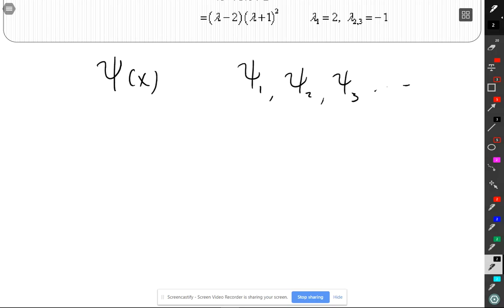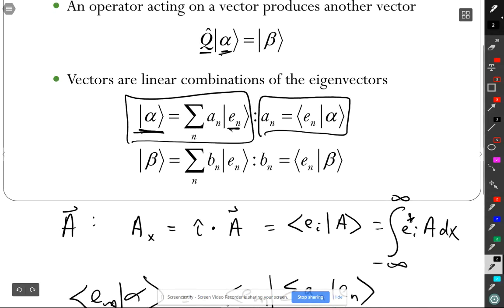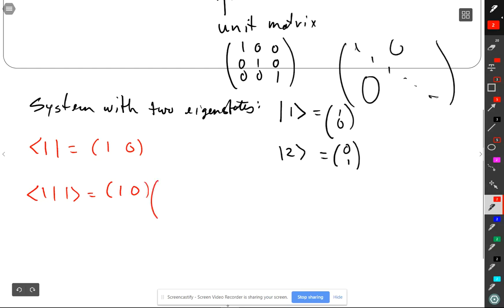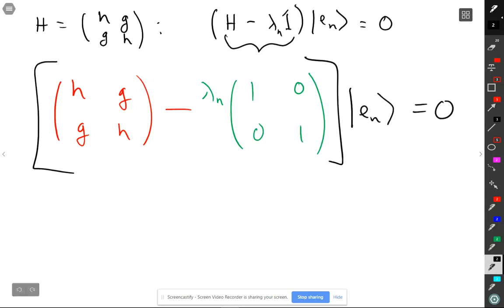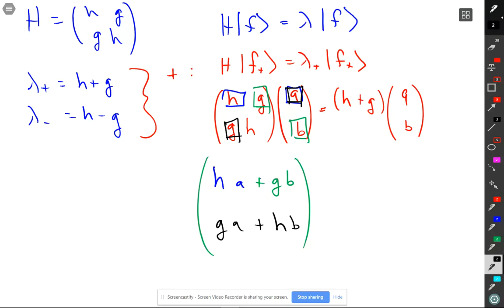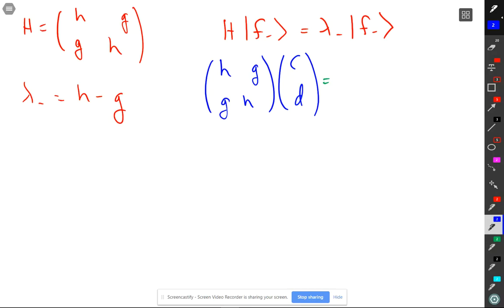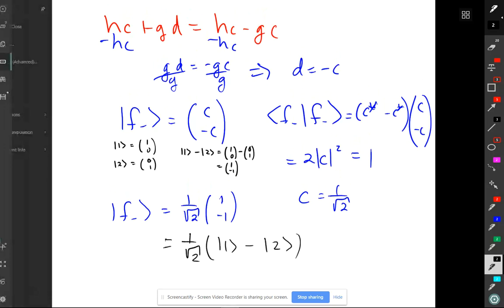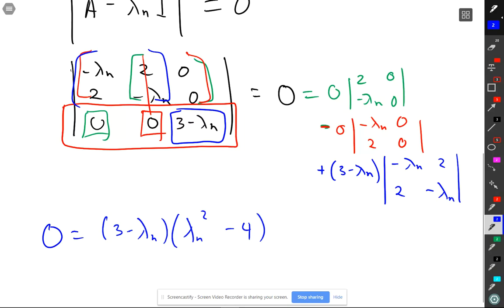PHYS 351 Lecture 24 Eigenvectors and Eigenvalues